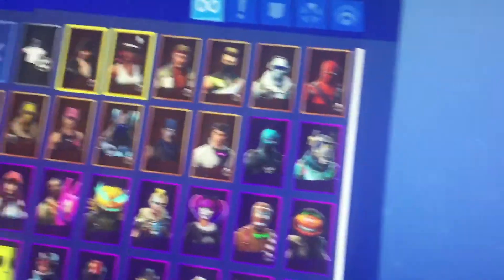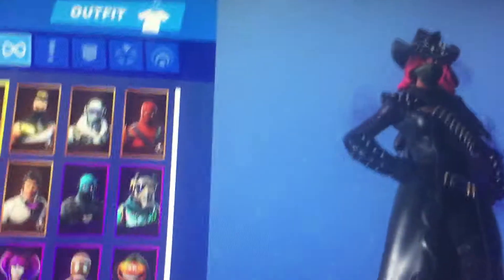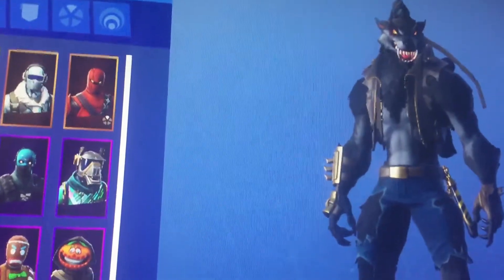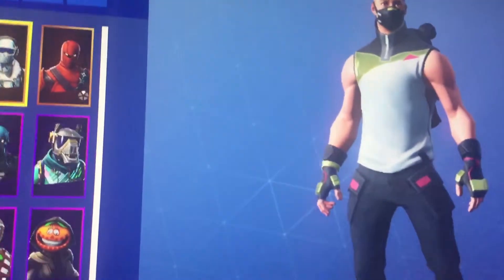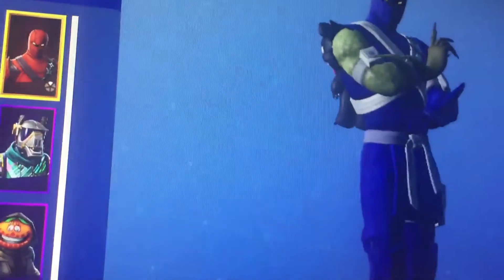All My Skins!